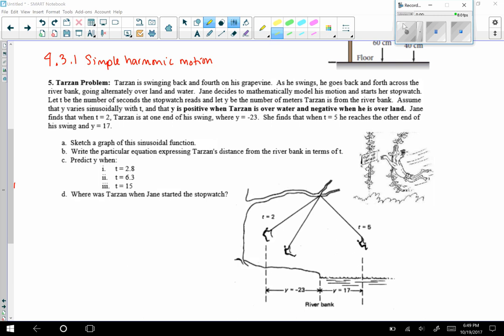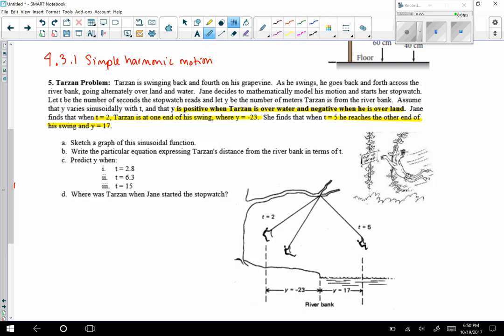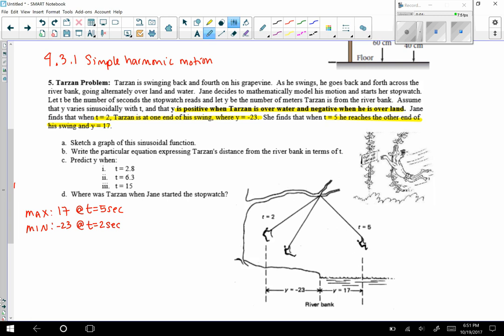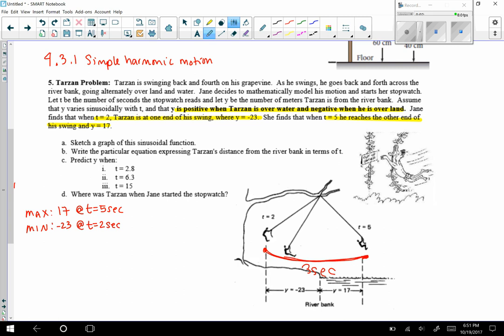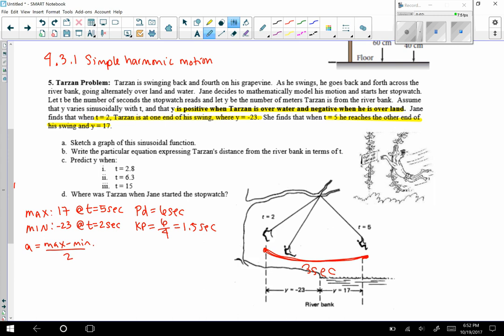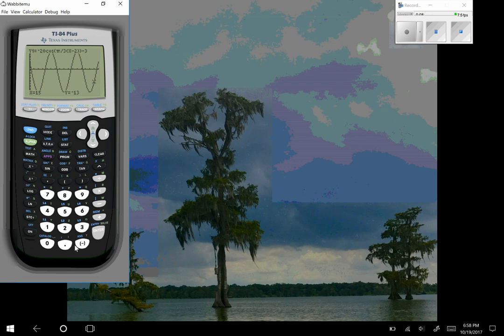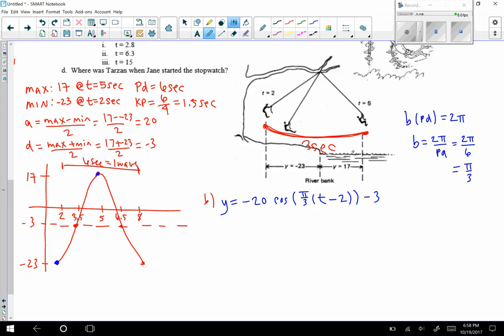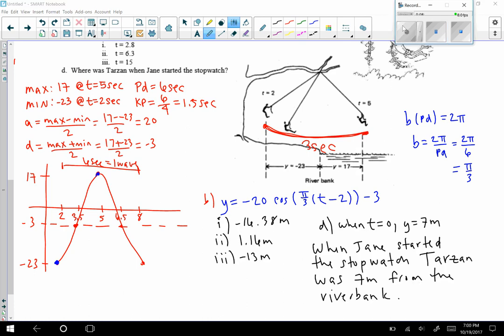Tarzan Problem Simple Harmonic Motion